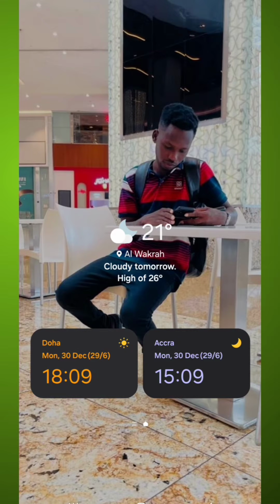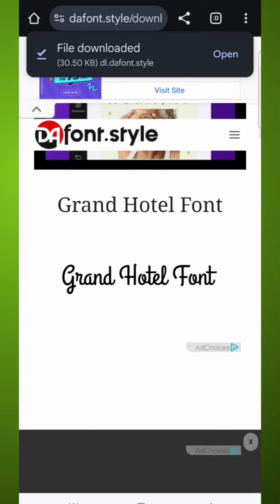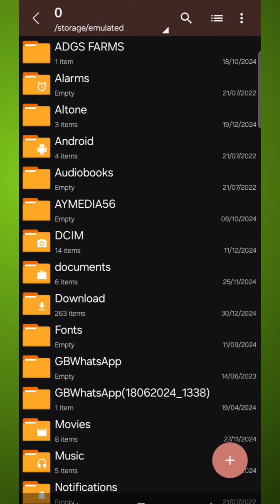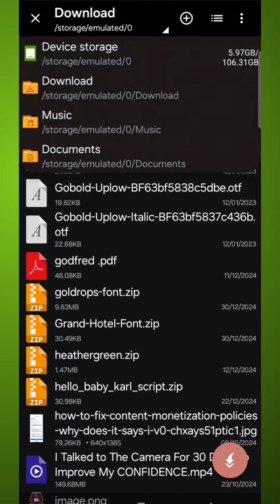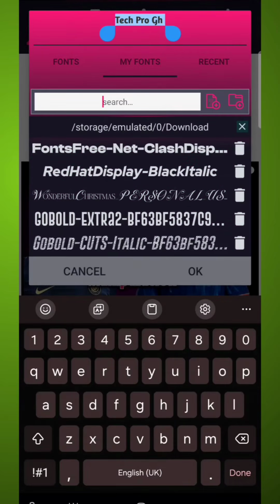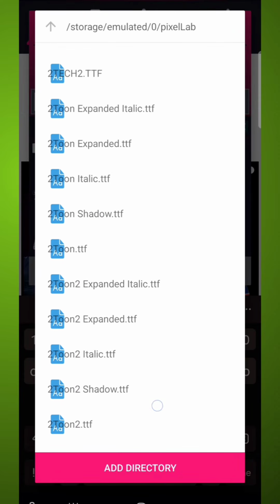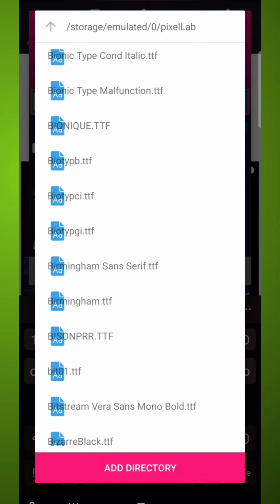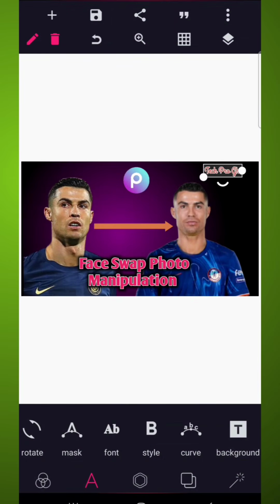How to download and installed fonts in Pixellab using your smartphone. Step by steps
Install Your Favorite Fonts In PixelLab - (Step By Step) Get ready to elevate your designs! Thank you for your amazing support!